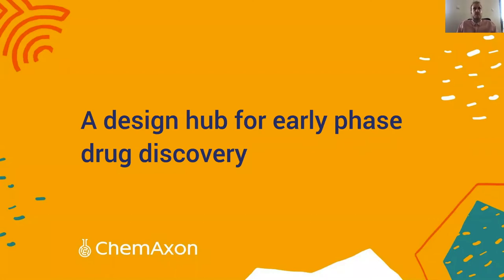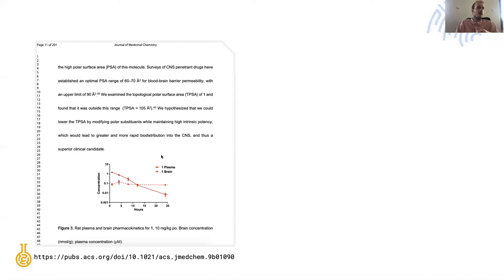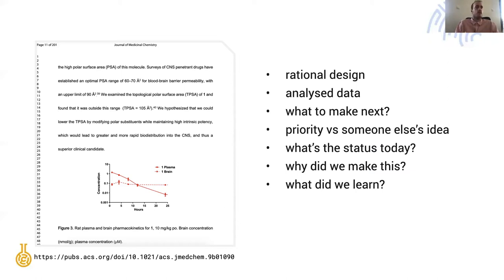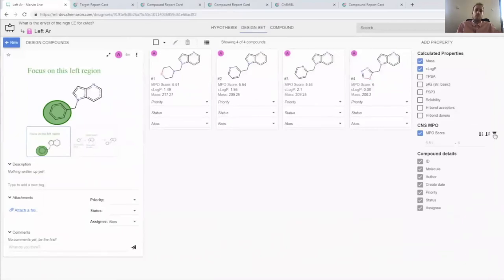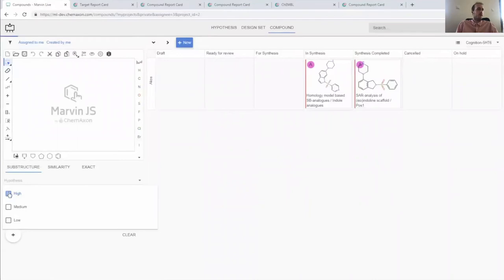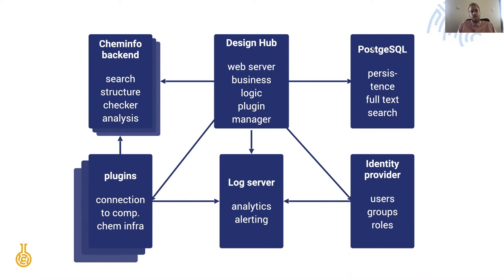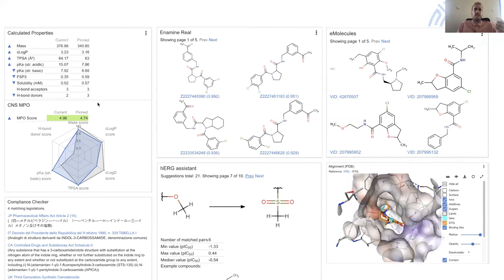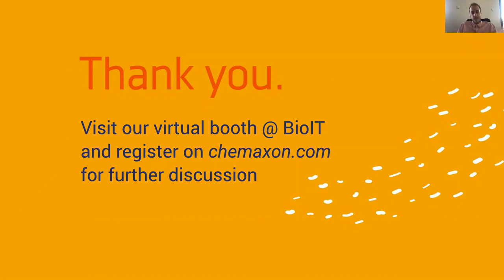András Strácz: Design Hub for Early Phase Drug Discovery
ChemAxon’s platform for integration of a variety of data sources and services to augment real-time design.
Covering two use cases:

-MMP analysis supports design out of hERG liability.
-Search on more than 500M molecules, from combined public databases, can be analyzed in seconds.